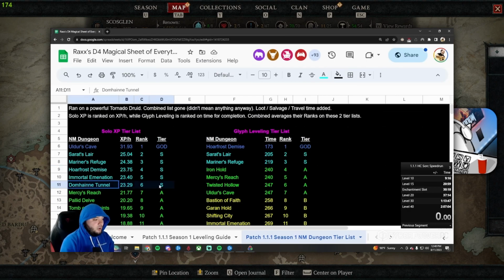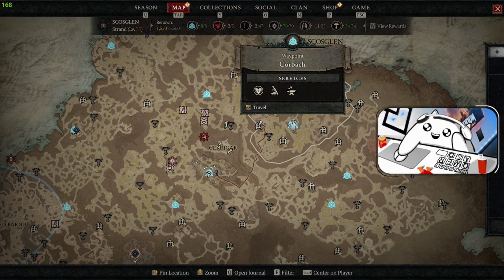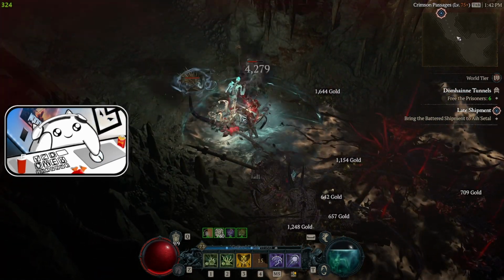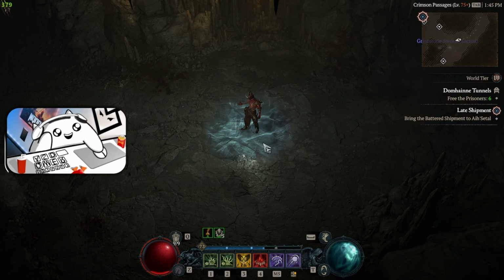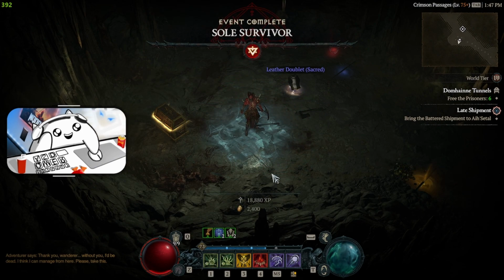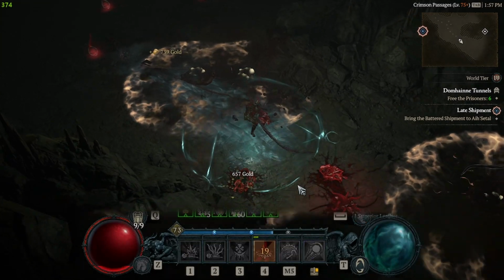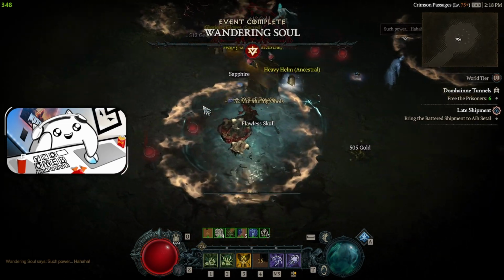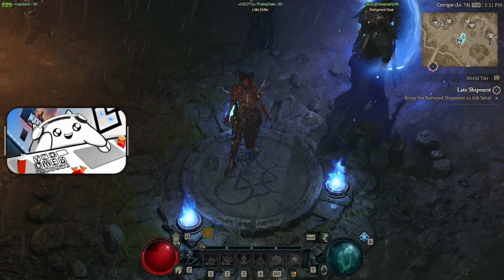Diablo 4 - NEW BEST 1-50+ LEVELING METHOD! Season One Guide to XP! Endgame XP & Loot Farm!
Today I show you the most insane farm for xp, gold, and materials right now in Diablo 4! You also get some good loot from this farm as well! This can be done early in the game with a new character, or in the endgame grinding for unique gear, and paragon levels! It can also be done solo or with a group of friends! I hope you all enjoy the video!

CPU: Ryzen 9 5950x 16 core 32 thread Processor:
CPU Cooler: DeepCool Liquid Cooler LS720 360mm:
GPU: NVIDIA GeForce RTX 4090 24GB:
RAM: 32GB Corsair Dominator Platinum RGB DDR4 3600mhz CL18:
PSU: MSI MPG A1000G 1000w 80+ Gold:
SSDs:
- 512GB 970 Pro M.2 NVMe: